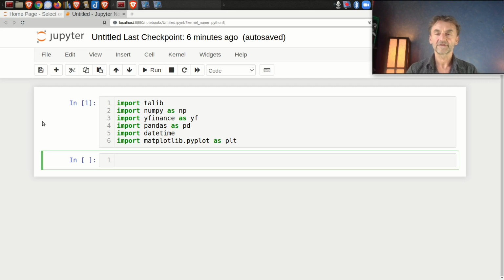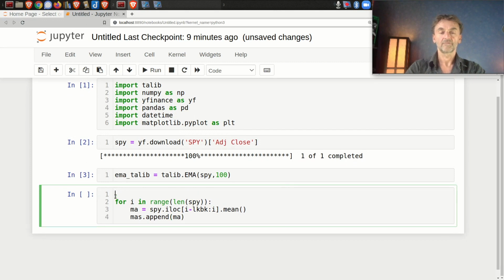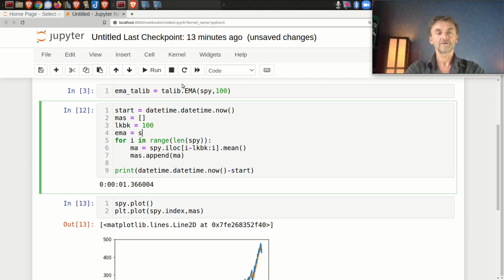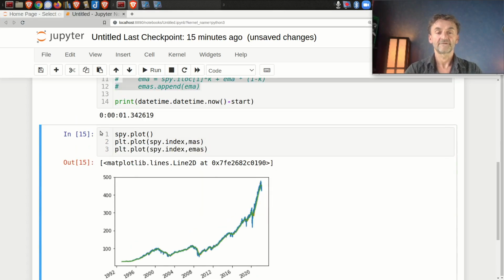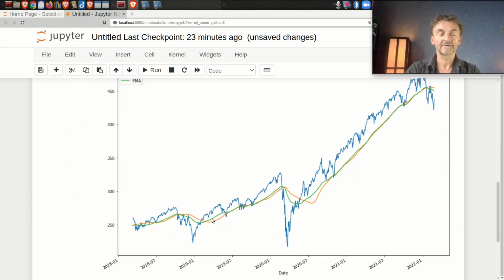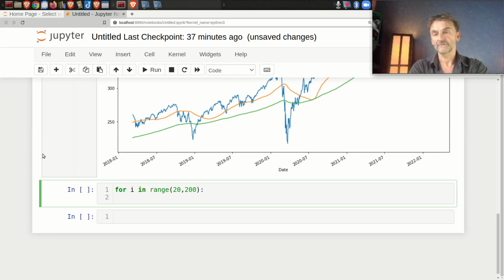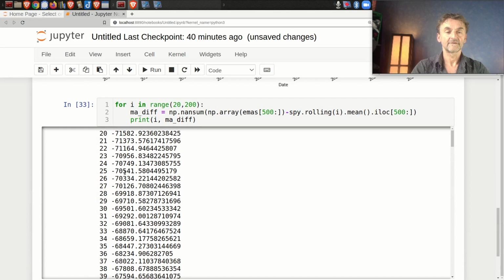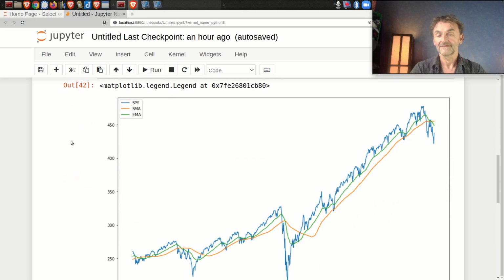Moving Averages For HFT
‎ When calculating moving averages we have to sum up a number of price values from our lookback window. In low-latency trading applications such as HFT we need to save valuable microseconds wherever possible. Here, we see how to use an exponential moving average where we only have to update a single value.
We also discuss how to set the EMA parameter so that it approximately matches the lookback window of the original SMA.
NOTE that the speed improvement is due to avoiding index-lookups for Pandas data frame, lists or arrays used to calculate the MA.